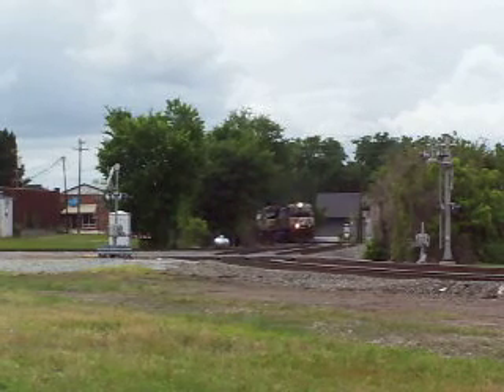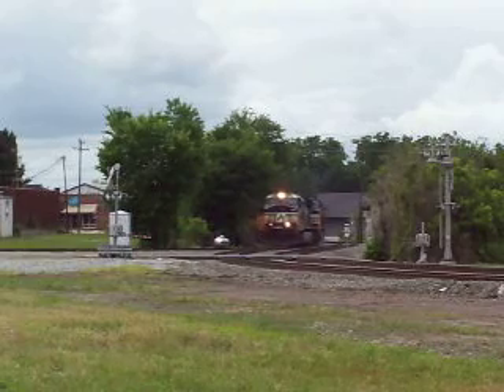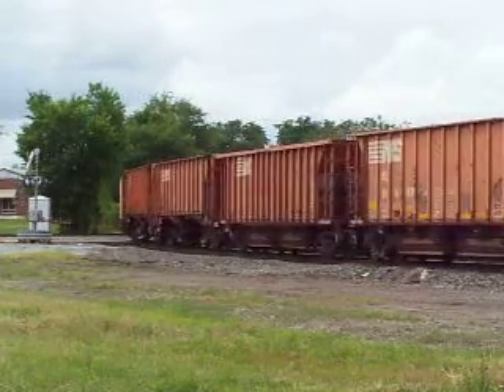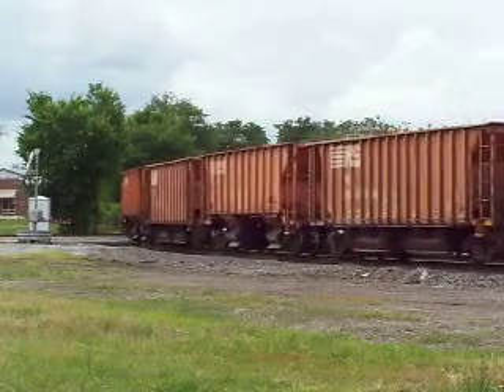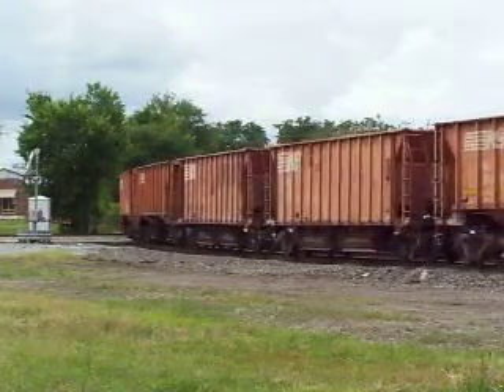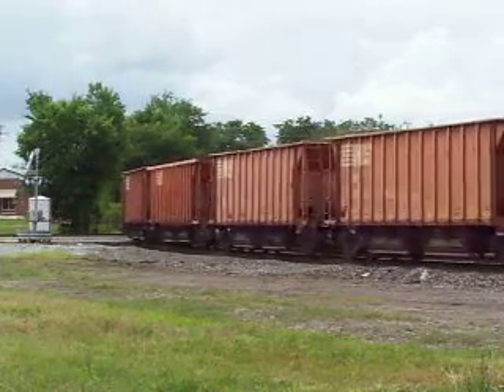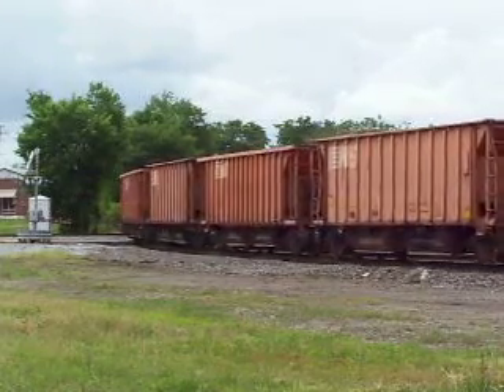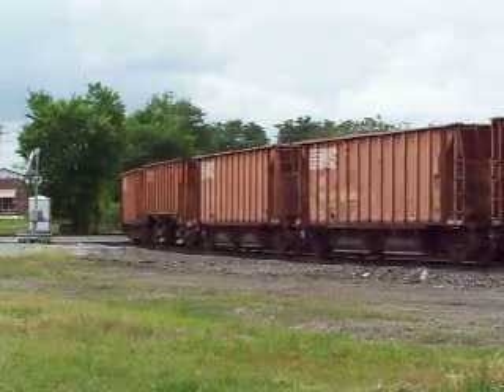NS 323 MOW Rock train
NS 323 MOW Rock train coming off the wye